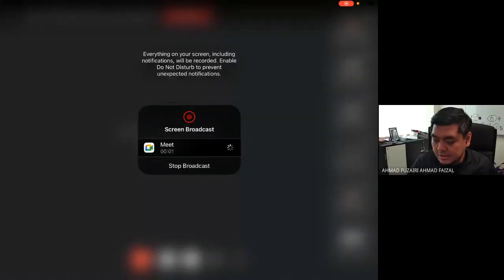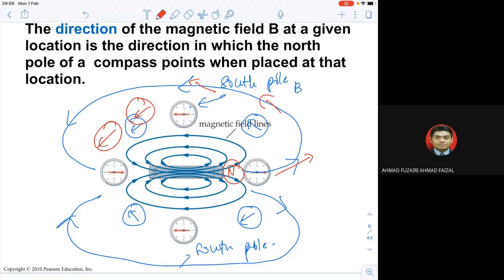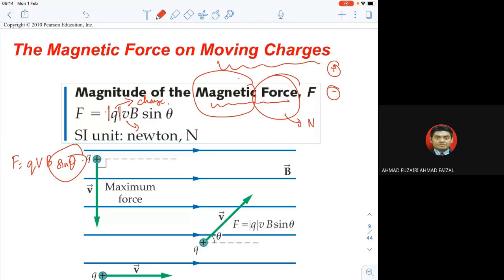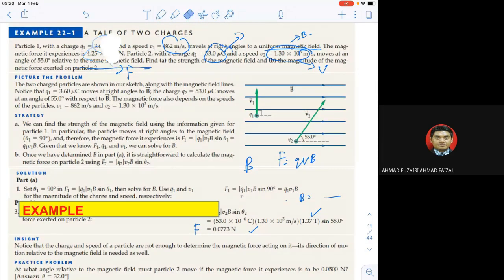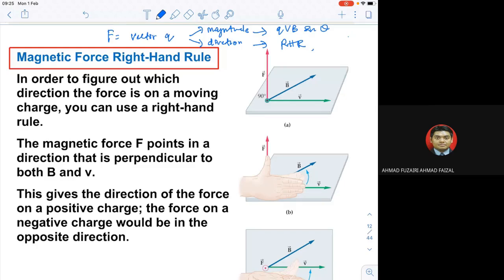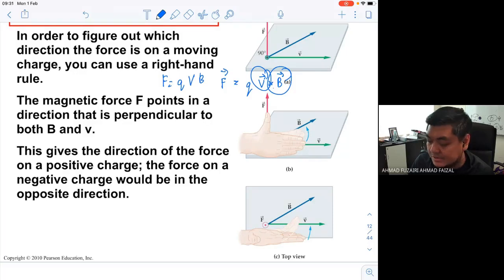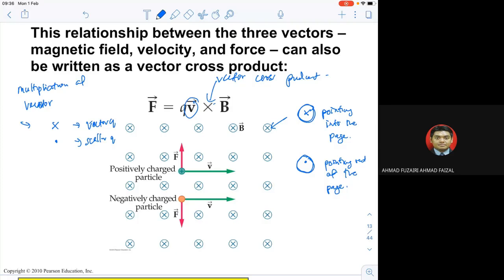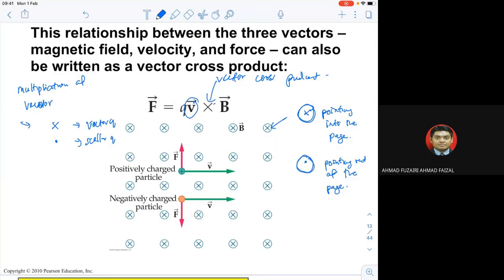Lecture Week 6a